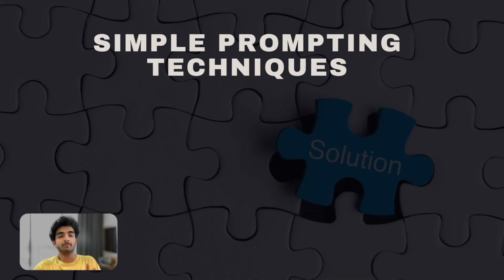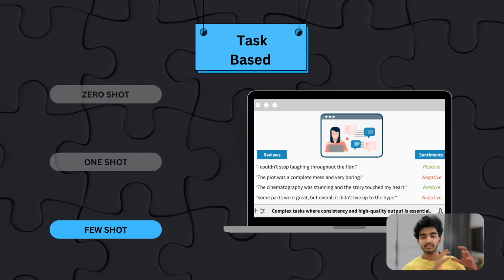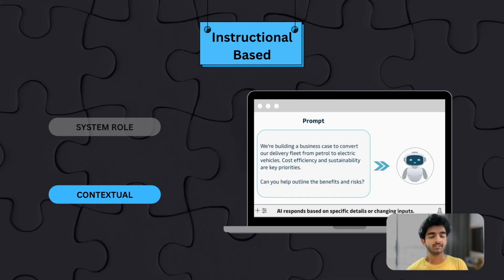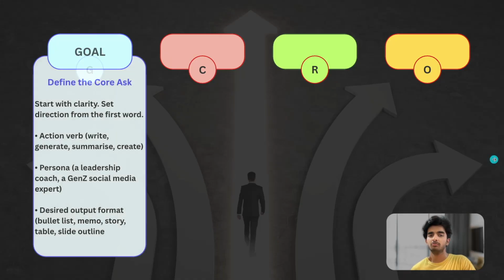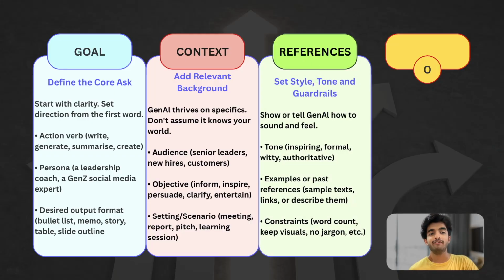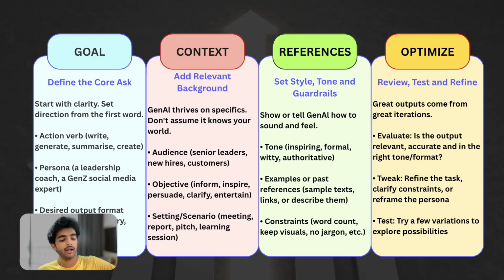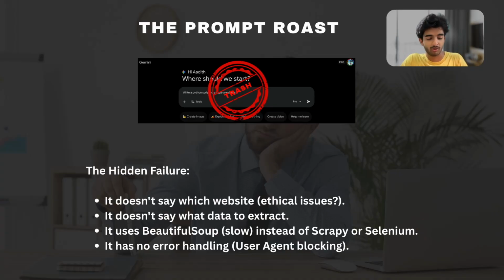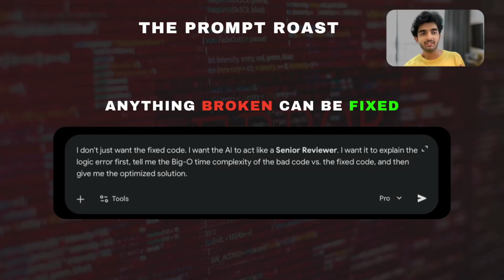Learn Simple Prompting Techniques & The GCRO Framework (Part 2) | Aadith Sukumar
You don't need to guess how to talk to an AI. You need a reliable system. In Part 2 of my "Engineer Your Work With Prompts" masterclass, we are diving deep into the developer's toolkit by covering Simple Prompting Techniques. We break down the core differences between Task Based and Instructional Based prompts, so you know exactly which one to use for the right situation.

Most importantly, I am revealing the GCRO Framework the exact methodology you need to stop getting generic, average outputs from Large Language Models.

What you’ll learn in this video:
1. Task Based Prompts: The difference between Zero Shot, One Shot, and Few Shot prompting for direct queries and complex tasks.
2. Instructional Based Prompts: How to set the big picture using System Role and Contextual inputs.
3. The GCRO Framework: Building the ultimate prompt by defining your Goal , establishing Context , setting References , and learning how to Optimize.

⏪ Missed Part 1? Catch up on LLM Fundamentals Simplified For Prompt Engineering & Building a Game right

We will be covering Advanced Prompting techniques and putting our skills to the test against AI Jailbreak games!